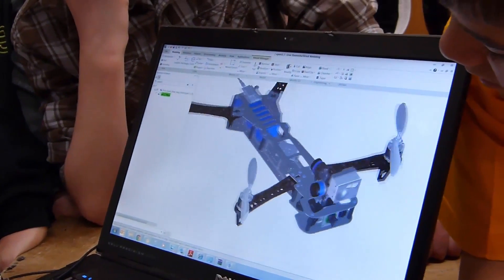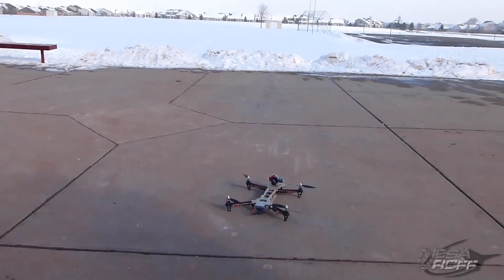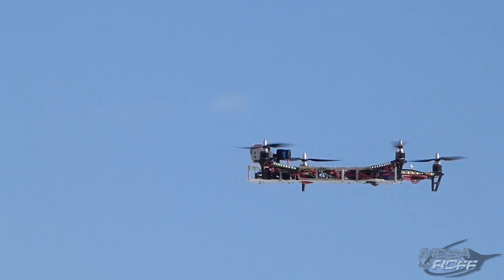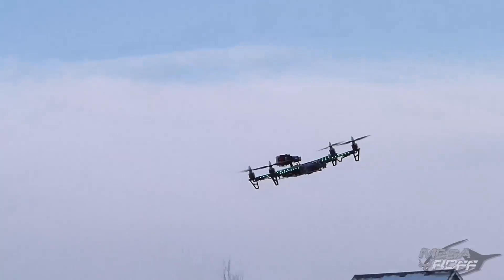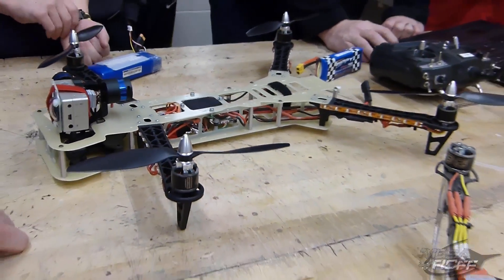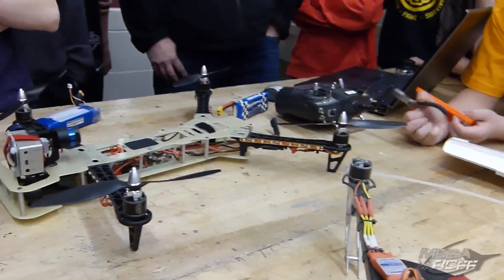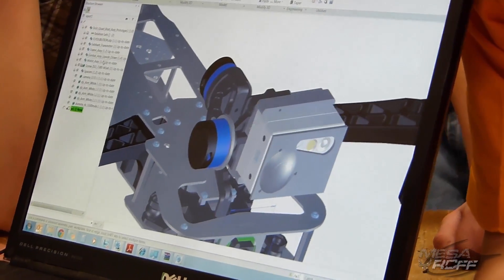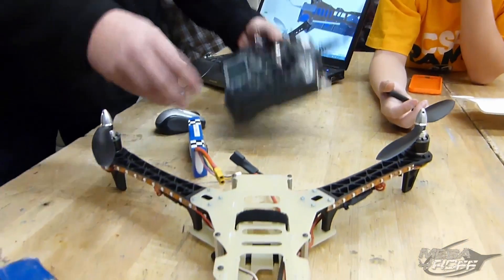MESArcFF - CNC Quadcopter - VOLUNTEER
This episode features Brad Tallis, MESArcFF newest volunteer.  A 3D CAD software engineer by day and a scratch build multicopter creator by night.  Huge score for the MESA students.

For more information about Mr. T, please visit our article on FliteTest

MESArcFF Team